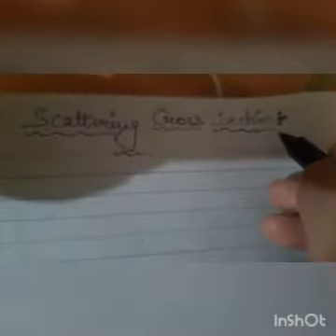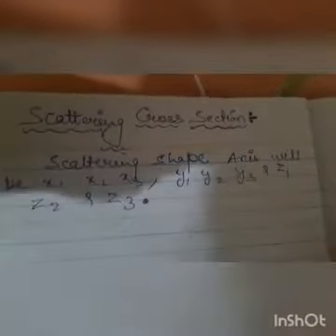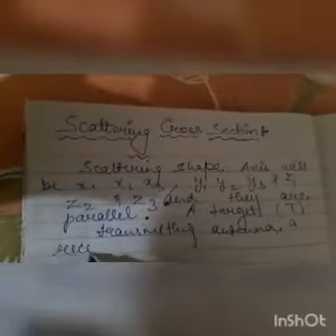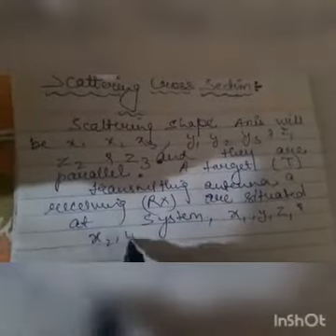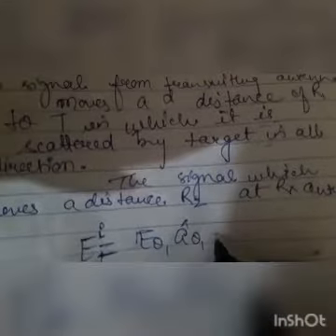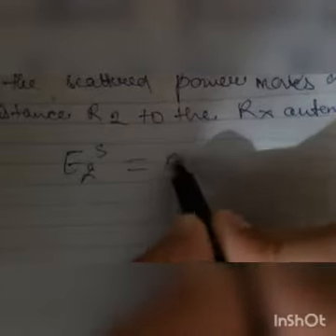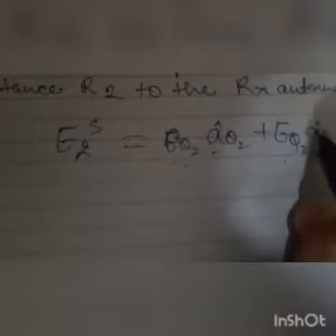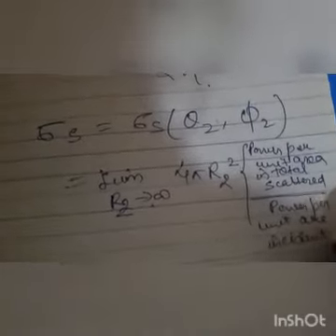Scattering cross section